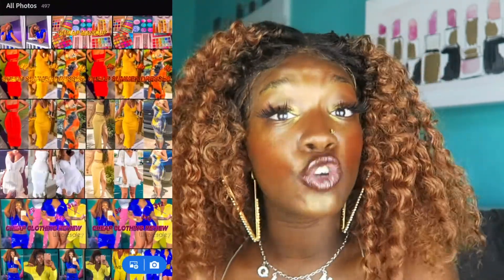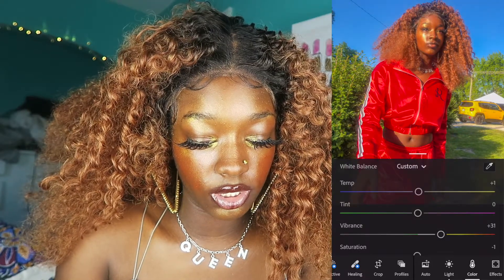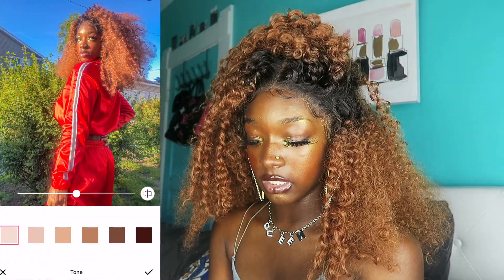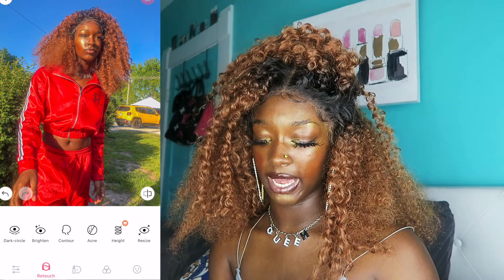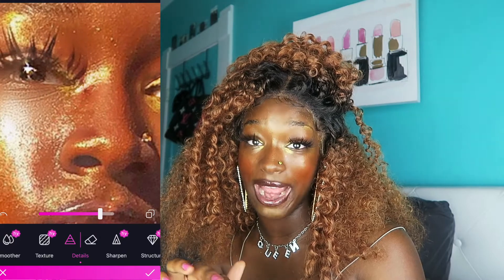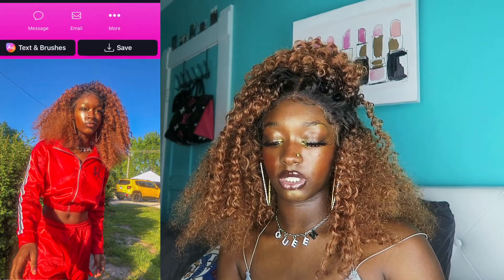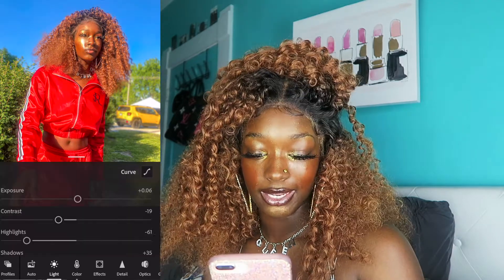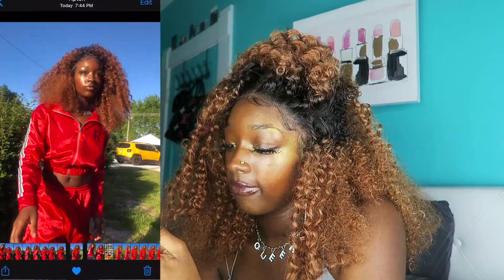HOW I EDIT MY INSTAGRAM PHOTOS 2020: how to Make Your Skin POP in Pictures For Black Women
Hi dolls!! In today's video, I will be showing you guys how I edit my instagram photos in 2020. We will go into detail as to how to use lightroom and beauty plus to make your skin POP in pictures and photos for black women as well!! These editing apps and tricks will take your instagram photos to the next level!!! I hope you enjoy this video
Much love
xoxo Miss K

If you like this video, You NEED TO check out my BADDIE ON A BUDGET DIRECTORY below 😍 NEW SUBS 😍 reply "new baddie" below for a shout out!

😍✨ BADDIE ON A BUDGET DIRECTORY ✨😍

         👑 5963 baddies 👑

✨ABOUT ME!!
I am your regular lil broke college student with a HUGE love for fashion. I love getting trendy clothes and accessories on a bargain, it literally gives me life lol!! I started this channel because I ended up with a knack for looking good on a budget, and I feel like I need to make sure everybody eats!! You deserve to be able to afford to express yourself however you feel!!! It's a relaxed, judgement free, glamorous community, and I would love to have you 😘
Much love!!
- Miss Kwiatt 👑

!!KEYWORDS!!